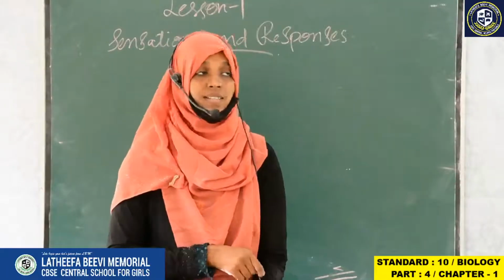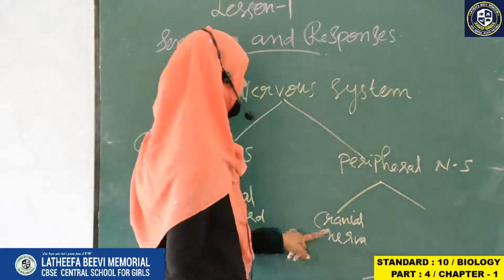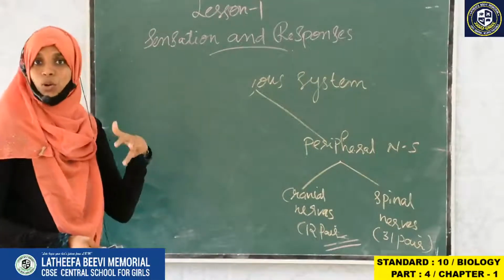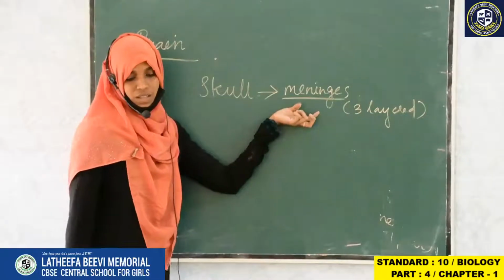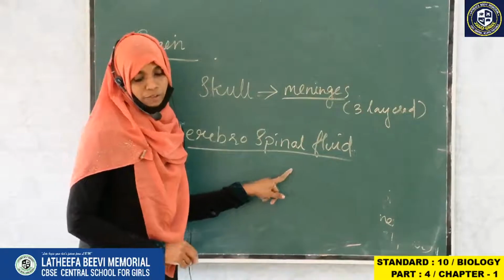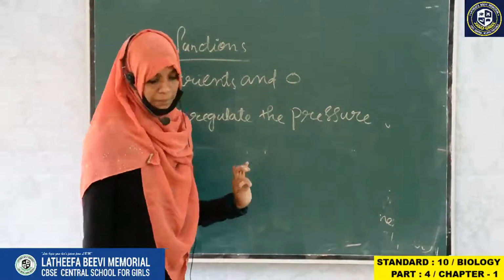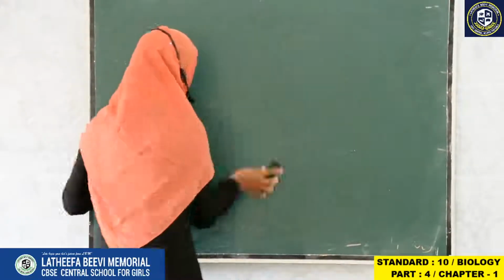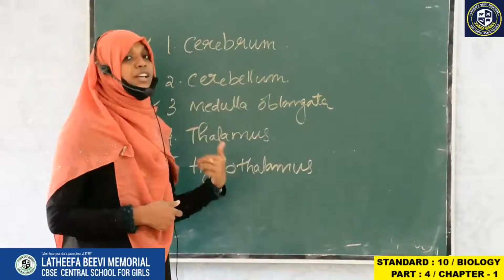LBM│STD 10 BIOLOGY│PART 4│06-07-2020│TEACHER: ANSI│LBM SCHOOL AYATHIL KOLLAM